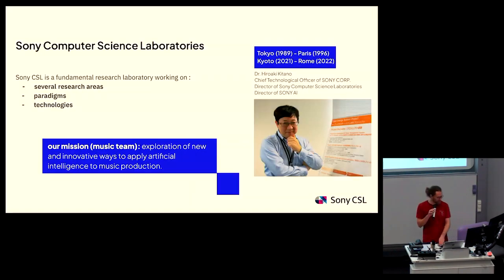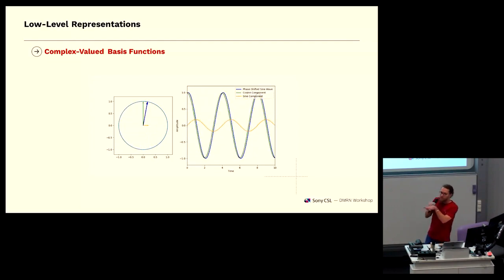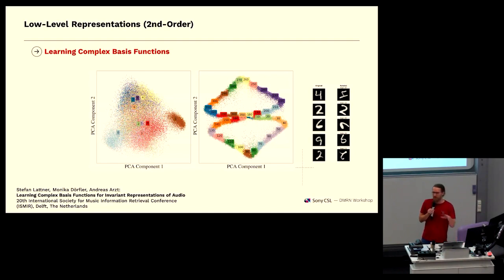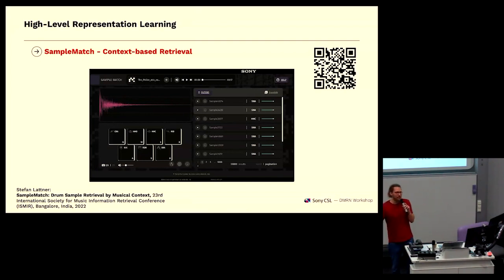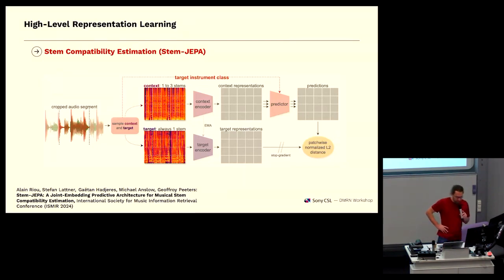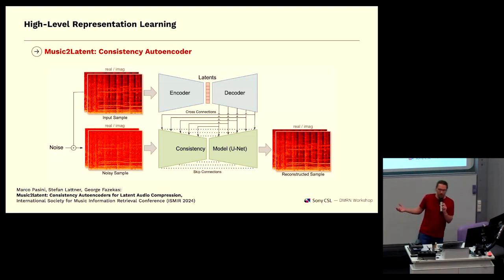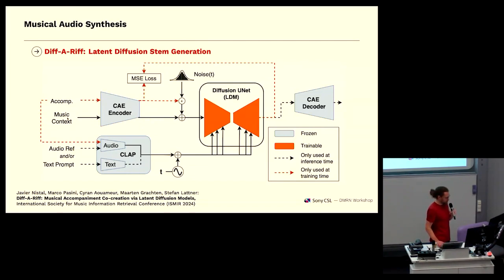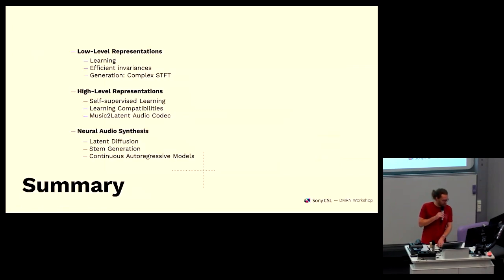Keynote - Stefan Lattner at @C4DM - Models of Musical Signals: Representation, Learning & Generation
In December 2024, our researcher Stefan Lattner (Music Team Research Leader, Sony CSL - Paris) shared key insights at C4DM / QMUL on music signal modeling.

📢 Talk: Models of musical signals: representation, learning & generation

🔍 He discussed different ways to represent audio, how learning methods shape music analysis, and the impact of self-supervised learning. The talk covered first- and second-order basis functions, audio codecs, and music synthesis approaches—from GANs to latent diffusion and continuous autoregressive models.